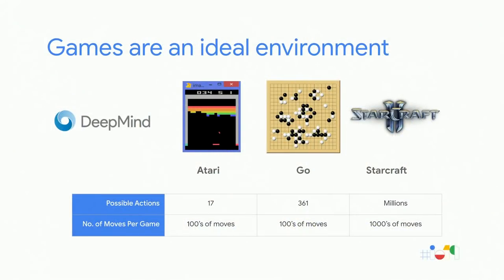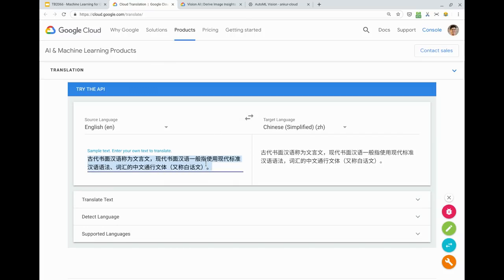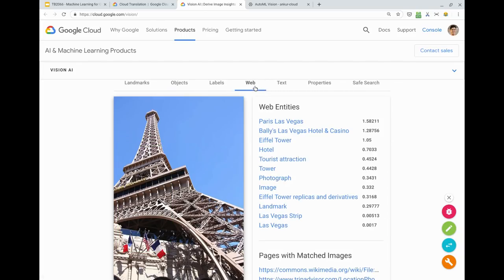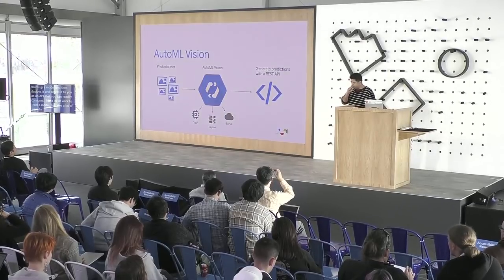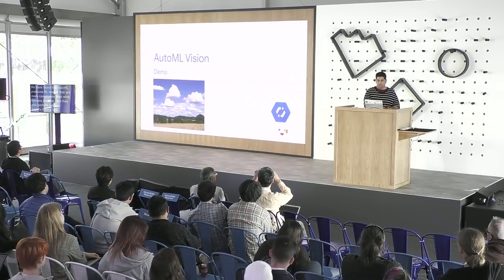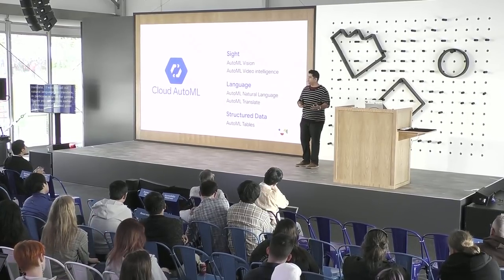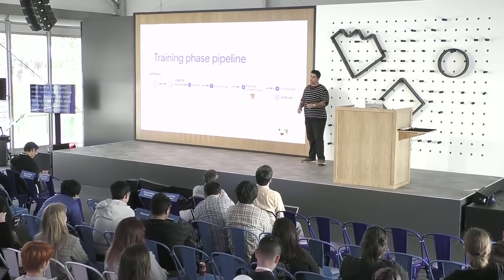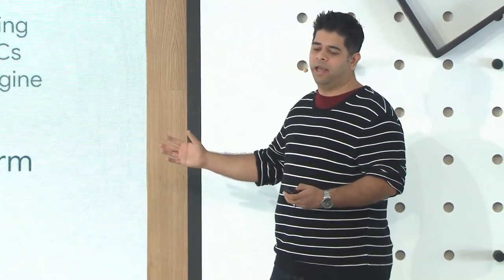Machine Learning for Game Developers (Google I/O'19)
Machine learning is enabling game developers to solve challenges that have been difficult with traditional programming techniques. If you're new to machine learning and looking to consume APIs backed by Google-built ML models or wanting to train your own game AI with a custom model, in this session, you'll learn about the many options Google provides for game developers.

Speaker(s): Ankur Kotwal

TB2066 event: Google I/O 2019; re_ty: Publish; product: Cloud - AI and Machine Learning - AI Platform; fullname: Ankur Kotwal;